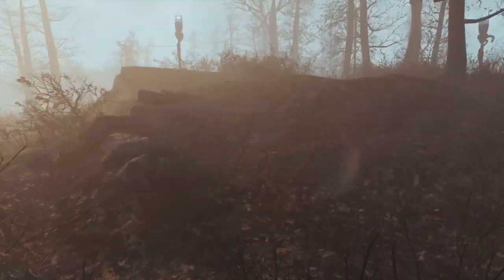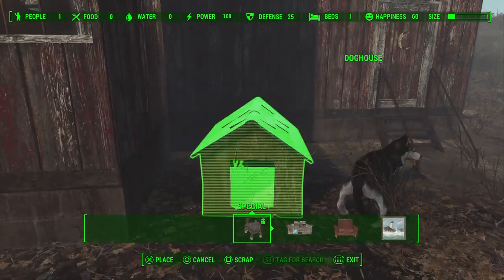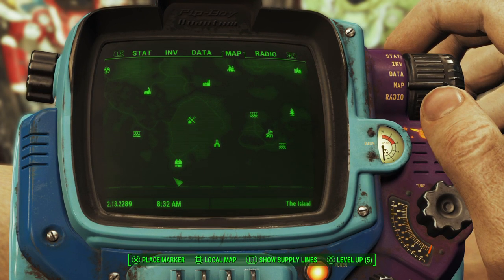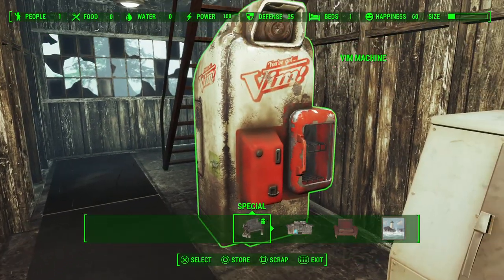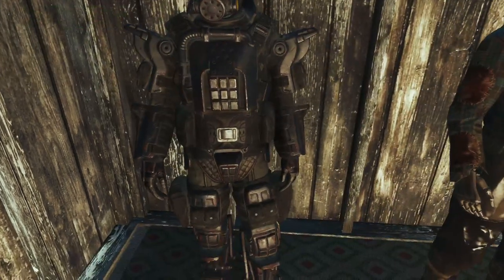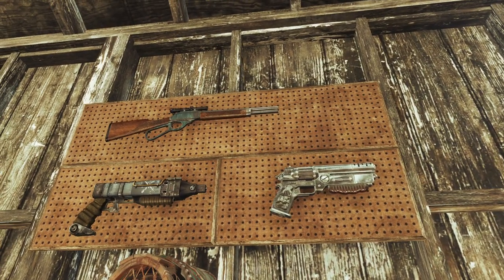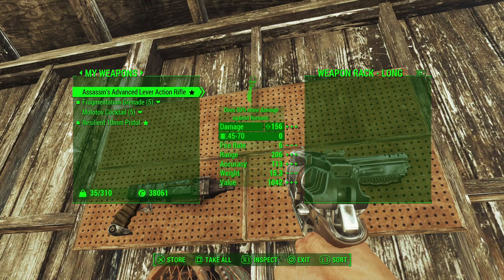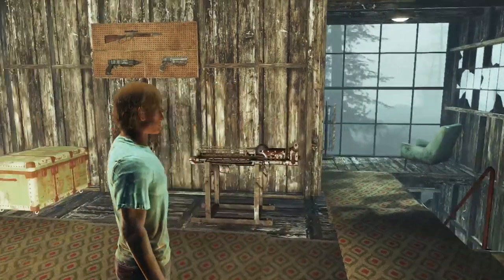Dalton Farm Settlement Tour!